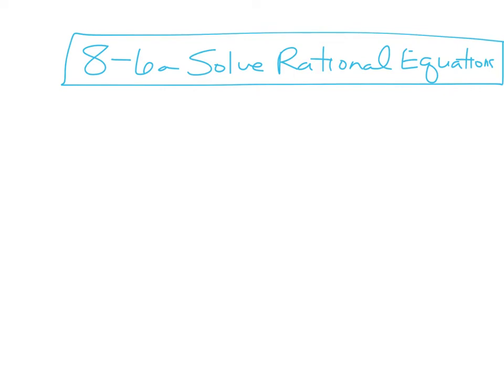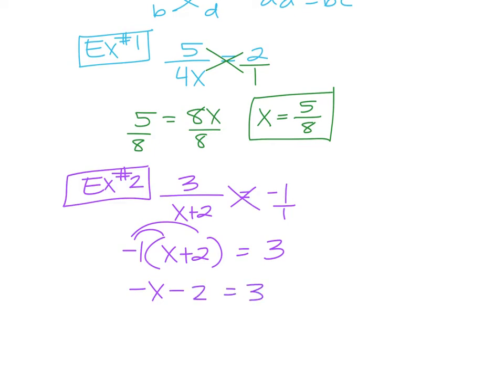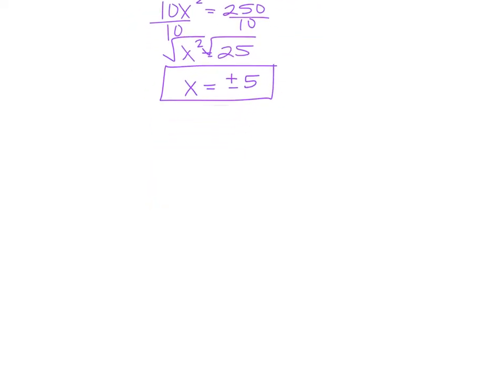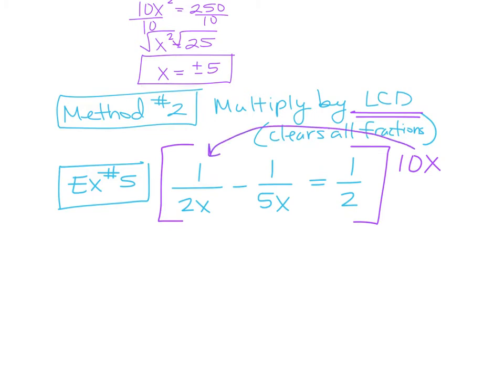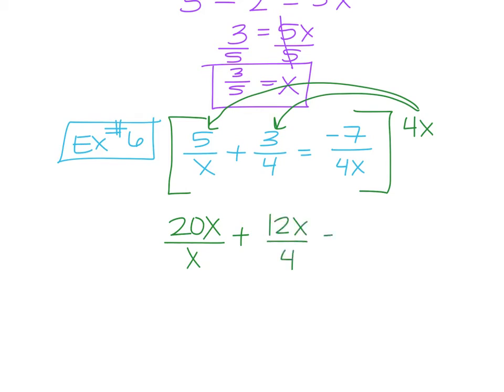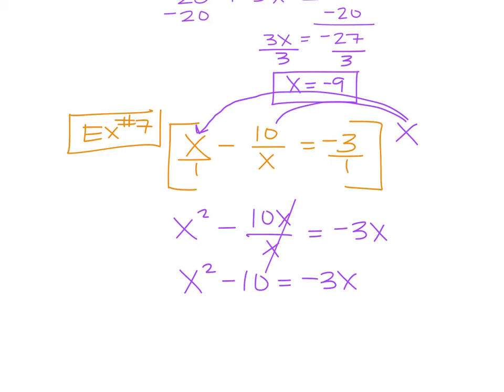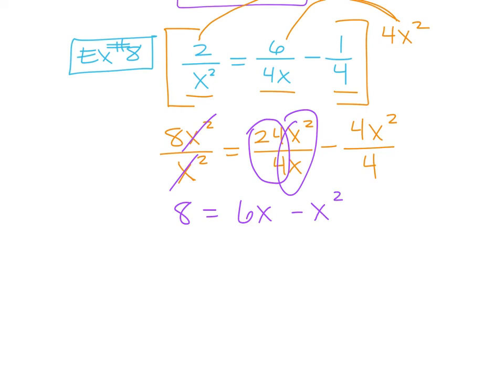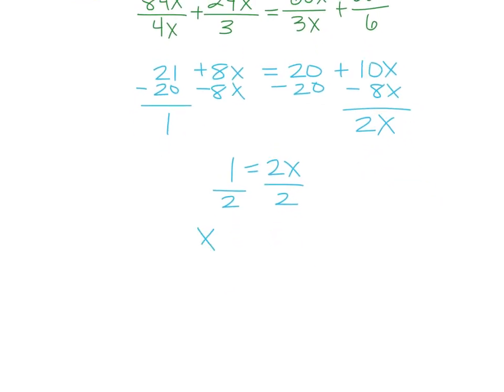A2 8.6a Solve Rational Equations